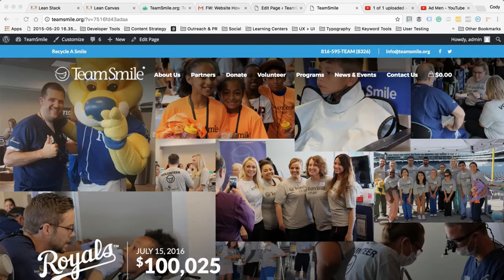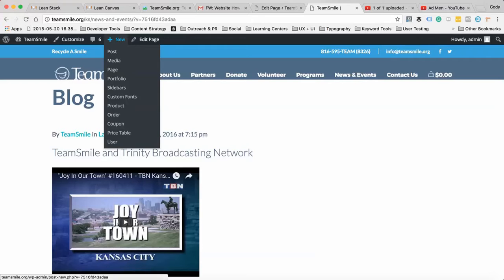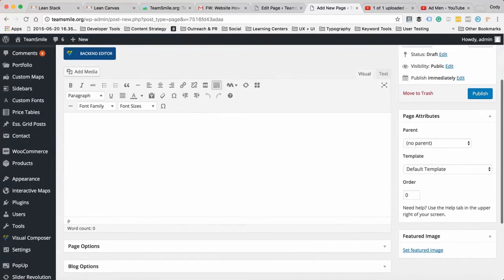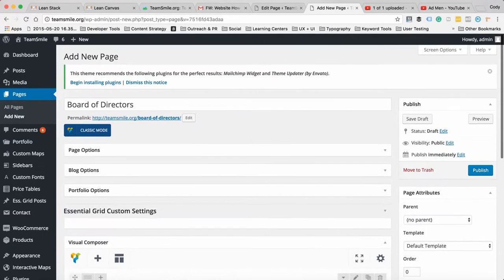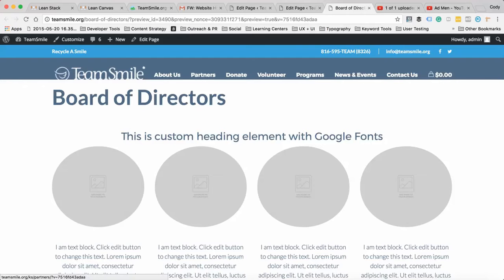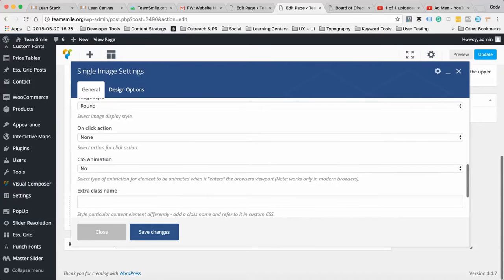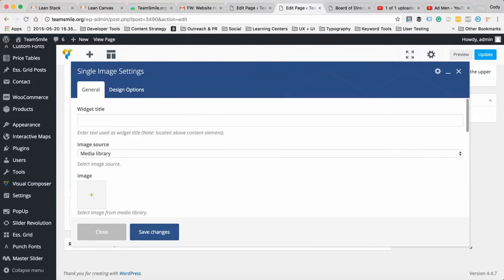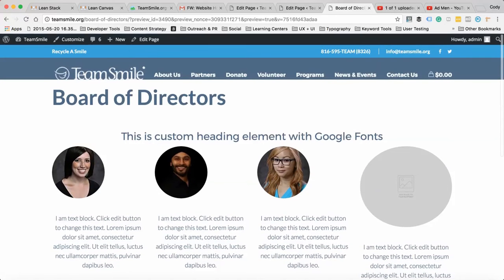Adding & Editing Pages on Wordpress